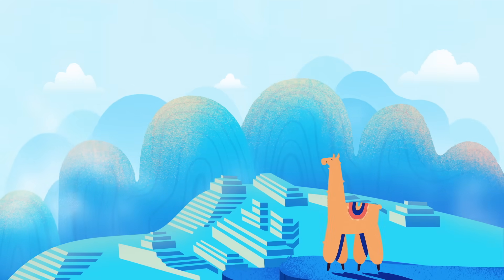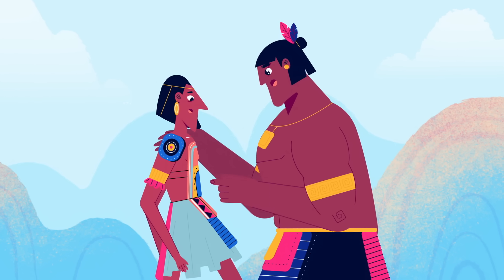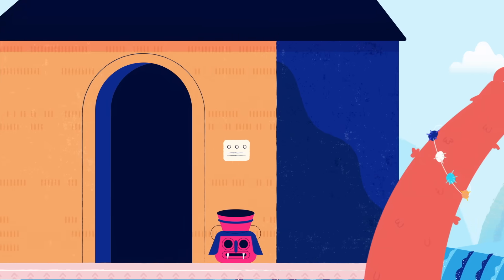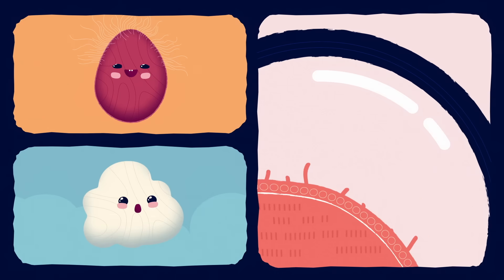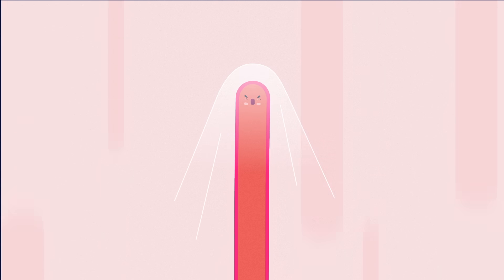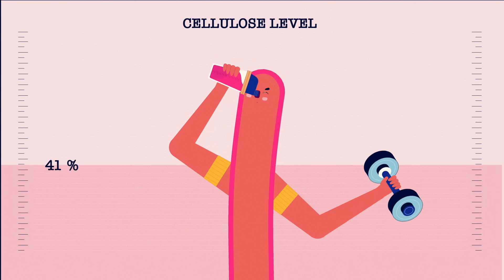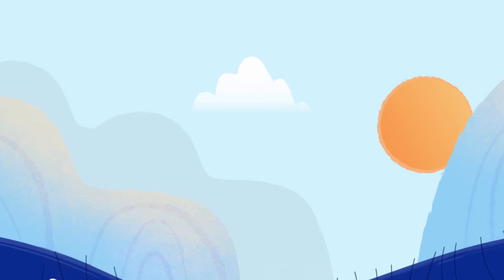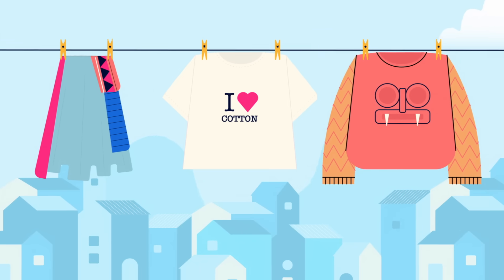Why is cotton in everything? - Michael R. Stiff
Dig into the science of how cotton transforms from seed to fiber, and how these cotton fibers are used to make everything from fabrics, to currency, and fishing nets.

Centuries ago, the Inca developed ingenuous suits of armor that could protect warriors from even the fiercest physical attacks. These hardy structures were made not from iron or steel, but rather something unexpectedly soft: cotton. Today cotton is used to make everything from fabric, to currency, diapers and fishing nets. Michael R. Stiff explores the science of what makes cotton so versatile.

Lesson by Michael R. Stiff, directed by WOW-HOW Studio.

Thank you so much to our patrons for your support! Without you this video would not be possible!